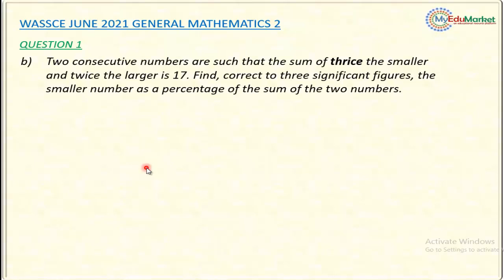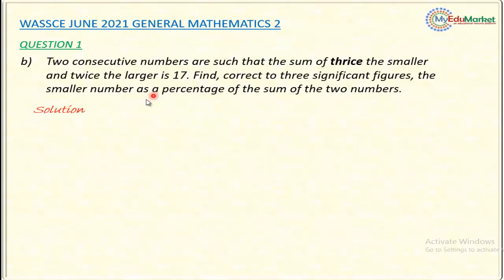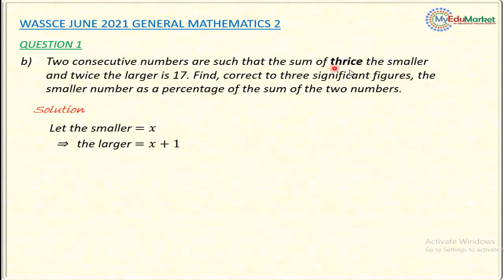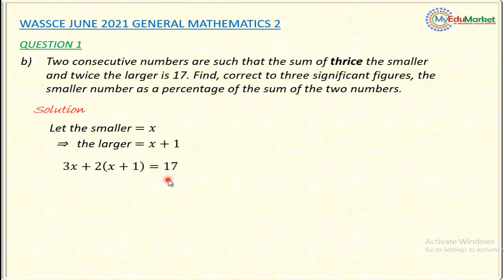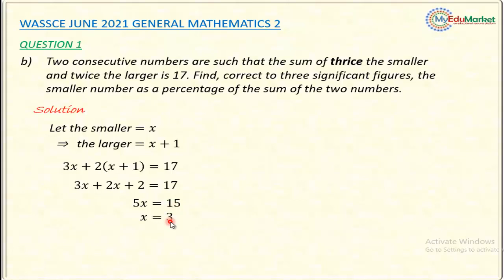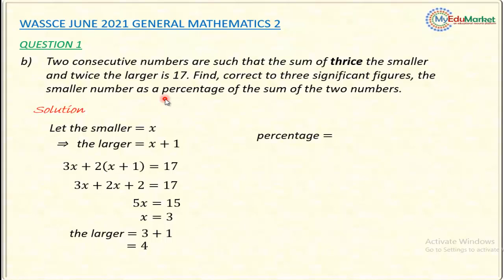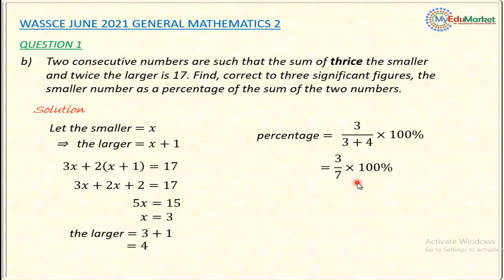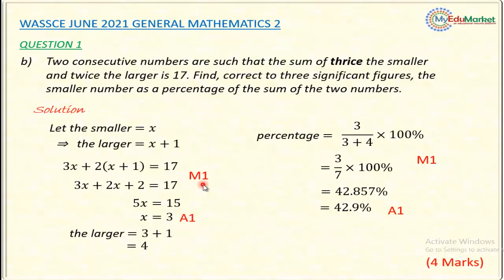WAEC 2021 GENERAL MATHEMATICS 2 | WASSCE | MYEDUMARKET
In this video we solve clearly question 1 b of WAEC 2021 General Mathematics paper 2 and explain in detailed the mark distribution according the marking scheme.